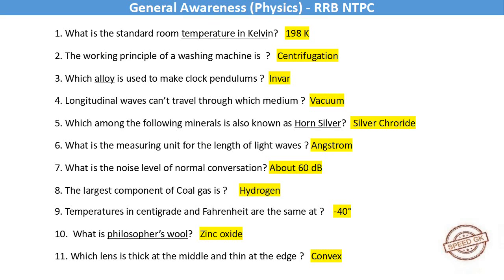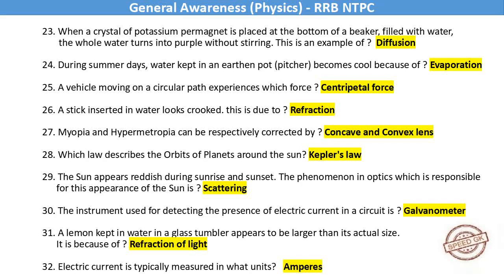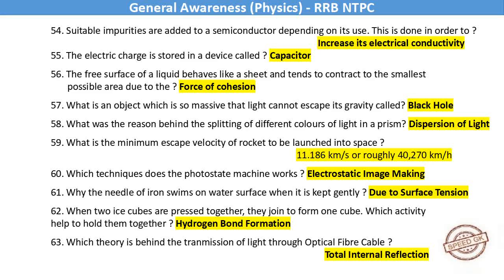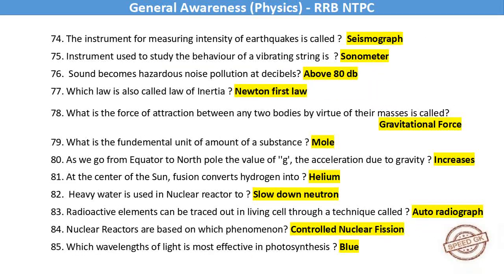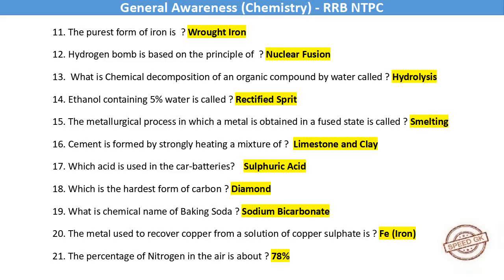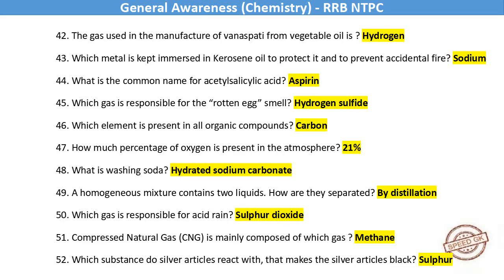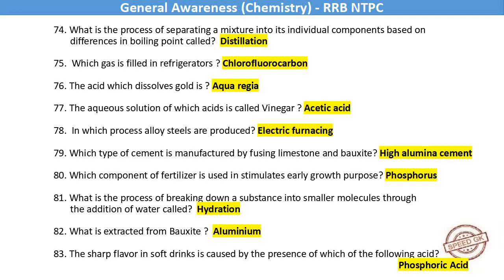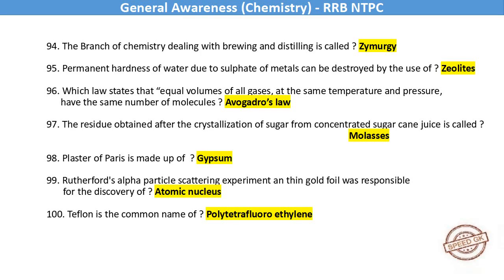physics | chemistry | rrb | ntpc